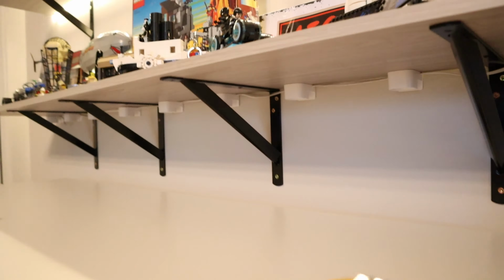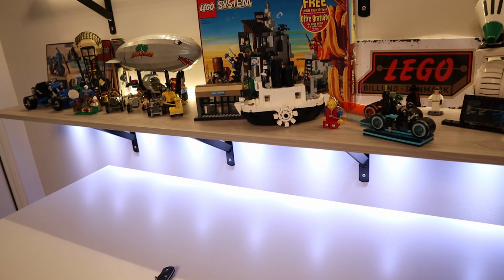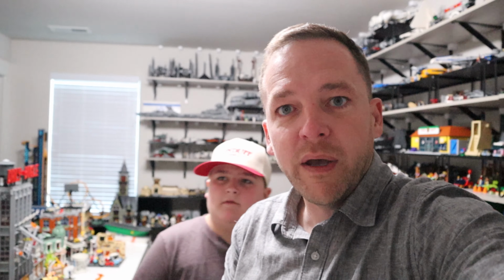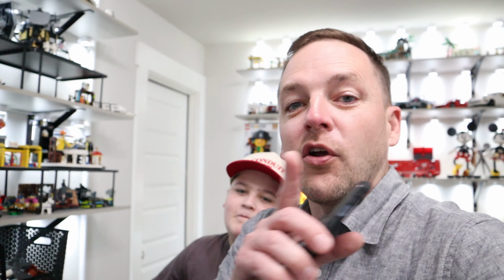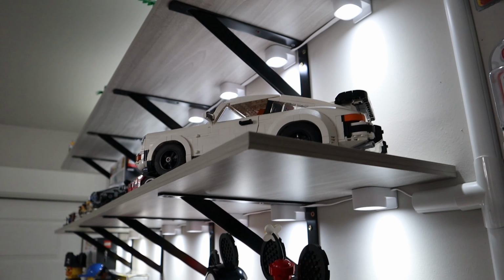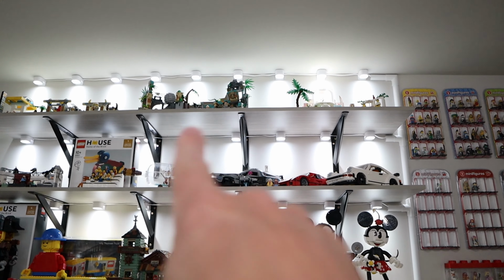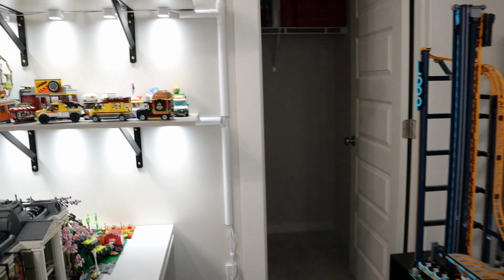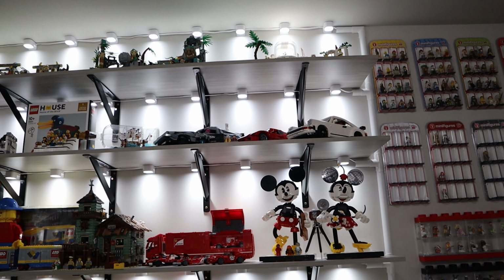Let There Be Light - LEGO Room Lighting Solution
Light. It has been one of the harder parts of setting up our remodeled LEGO Room. While we are thankful that our LEGO Room only has one small window as that minimizes any potential sun damage; the downside is that it is a very dark room.

A LEGO Collection and LEGO Room Setup is only as strong as the lights taht illuminate it.

It has been quite the process illuminating the LEGO Room space, and after trying some different lighting options, we have finally settled on a lighting setup that is absolutely perfect for our LEGO collection.

The shelf and wall lighting we selected for our LEGO Room is the Govee Govee RGBIC String Downlights set-up.

These lights affix to the wall with 3M two sided tape; that has a very solid grip. As an app driven LEGO light set-up, we can fully customize the feel of the room; changing the colors and scenes that the illuminate.

Thanks for sticking with us through this LEGO Room remodel; it's been such a fun journey.